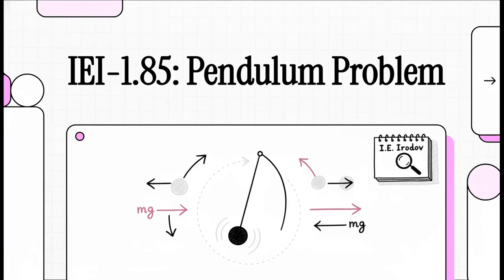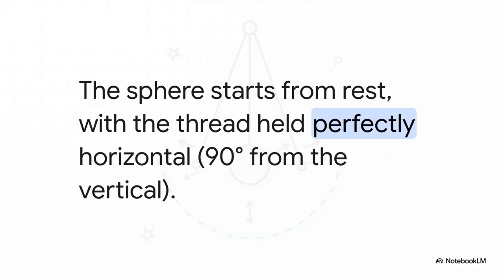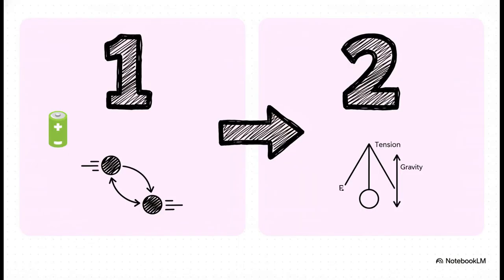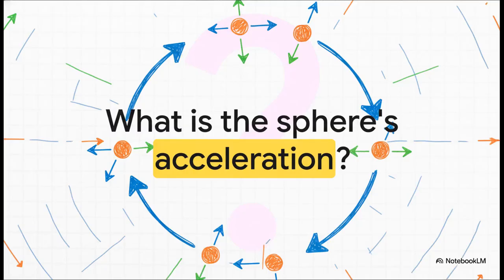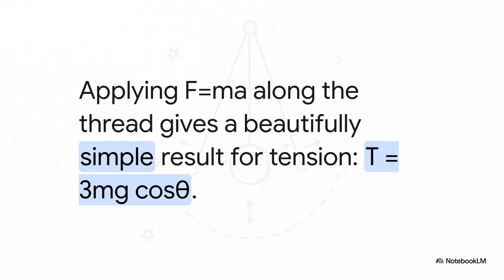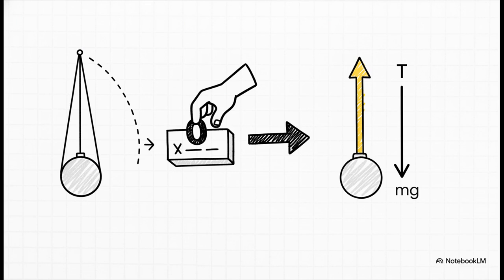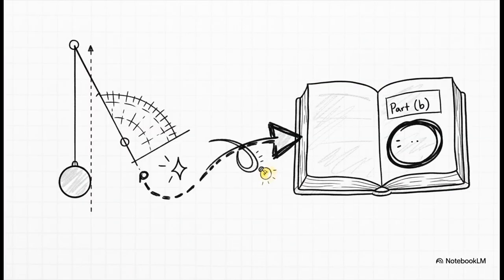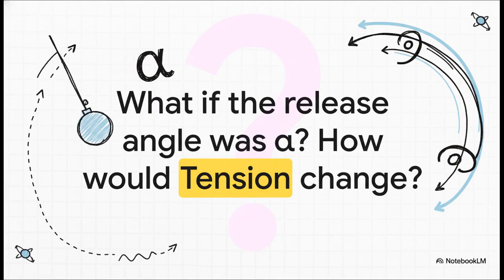[1.85]- Problems in general Physics by I E Irodov: BEST Solution by AI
1.85. A small sphere of mass m suspended by a thread is first takenaside so that the thread forms the right angle with the vertical andthen released. Find:(a) the total acceleration of the sphere and the thread tension asa function of 0, the angle of deflection of the thread from the vertical;(b) the thread tension at the moment when the vertical componentof the sphere's velocity is maximum;(c) the angle 0 between the thread and the vertical at the momentwhen the total acceleration vector of the sphere is directed horizontally.